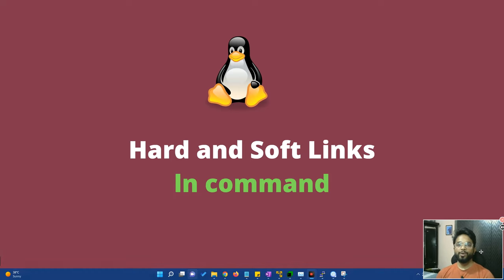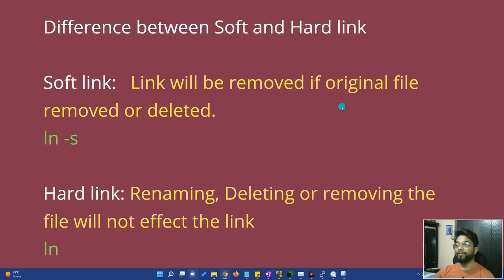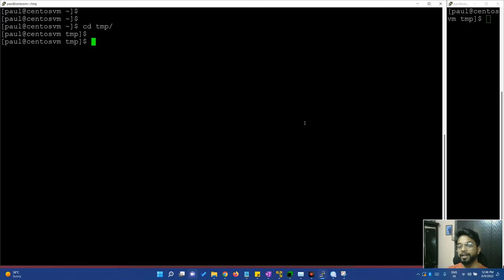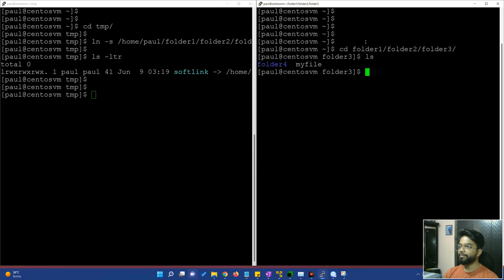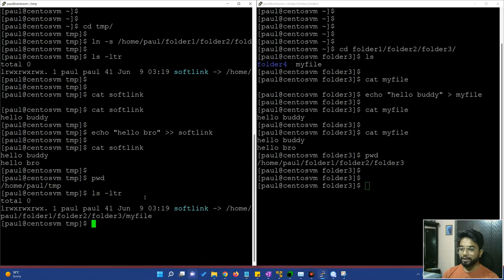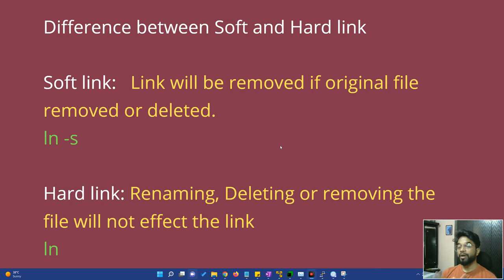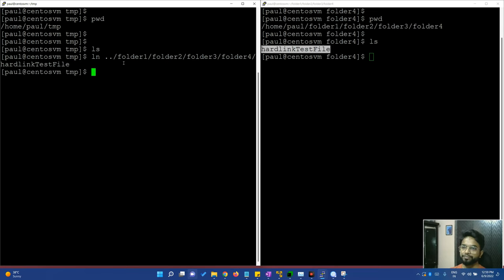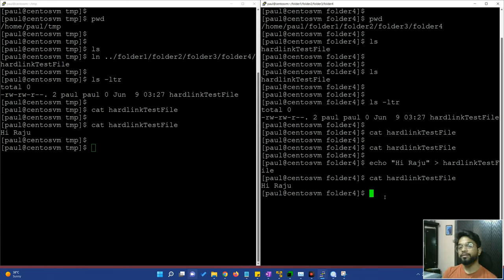Linux Hard & Soft Links | ln command | How to Make Links in Linux in Hindi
Hey dosto,

In this video I have covered about Linux Soft and Hard links.
Creating links in linux is very useful topic which could be helpful for you in many cases like easily access the directories, maintaining backup etc.

How to create Hard and Soft links in Linux.
Linux ln command

What are links in Linux?
A connection between a file name and the actual data on the disk.
We can call it a shortcut in Linux.

Difference between Soft and Hard link

Soft link:   Link will be removed if original file removed or deleted.
ln -s

Hard link: Renaming, Deleting or removing the file will not effect the link
ln